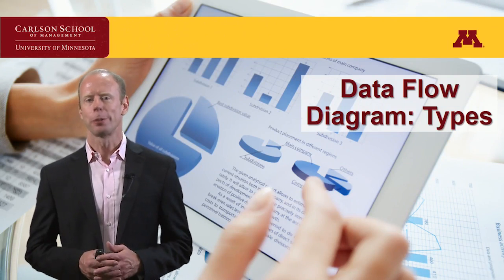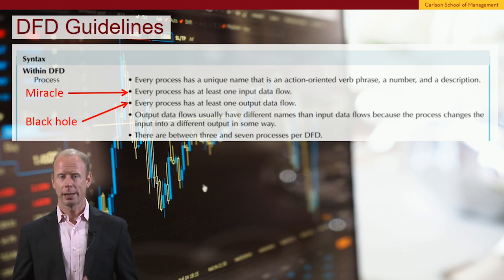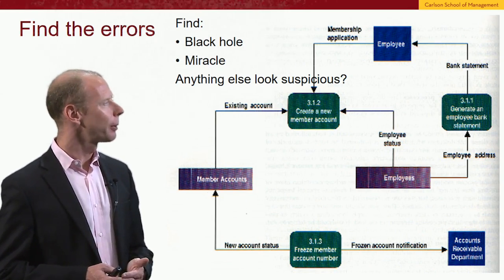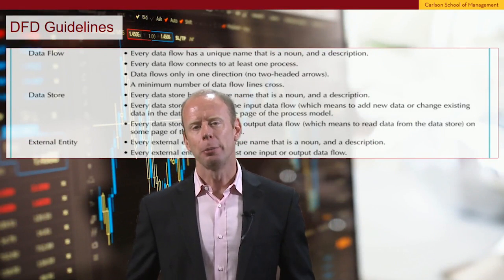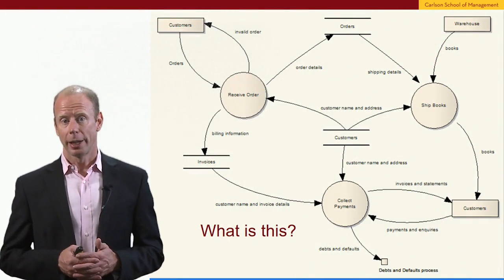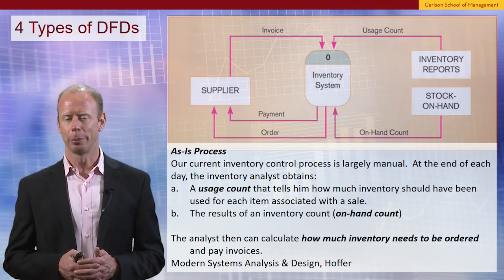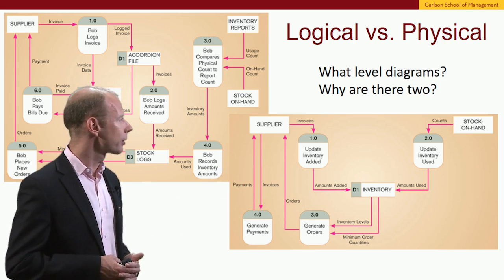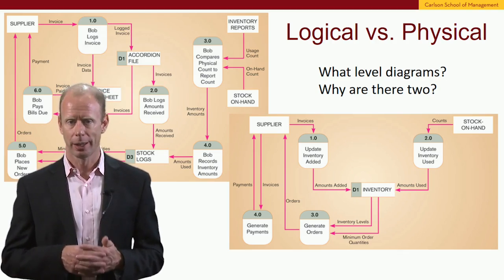3.1-3 Data Flow Diagram Types - Analysis for Business Systems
Link to this course:
Information​ ​Systems Specialization
Most often, organizations acquire information systems as part of a larger focus on process improvement and efficiency. These organizations need to invest in the right system to meet their needs: right functionality, right size, and for the right price. The business systems analyst role in most organizations is responsible for translating the organization’s needs into requirements, which are then used to select or build the right system for the organization.

You will learn how to read and even create the specific deliverables that business systems analysts prepare during the SDLC.  These documents provide guidance to the organization as they determine whether to build or buy and configure a system that meets the organization’s needs.
Business analysis skills and knowledge, Management, Project management skills and knowledge
course was so straight forward, i learned fast in the best possible way i believe, assignments were helpful to keep you in touch with what you learned. thank you,Excellent course, very informative and translates to the real world. Since starting this course I have been able to produce better quality work for my job